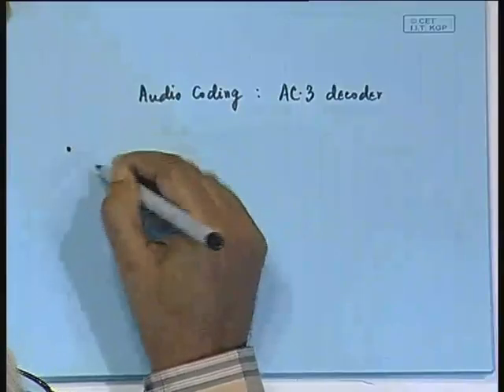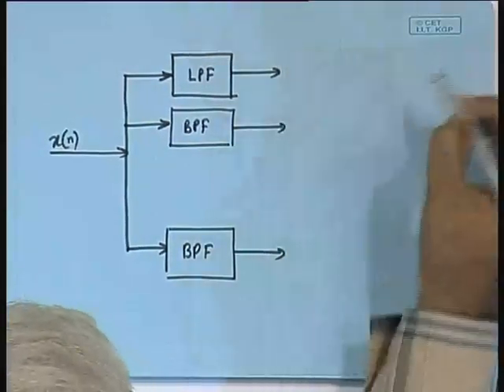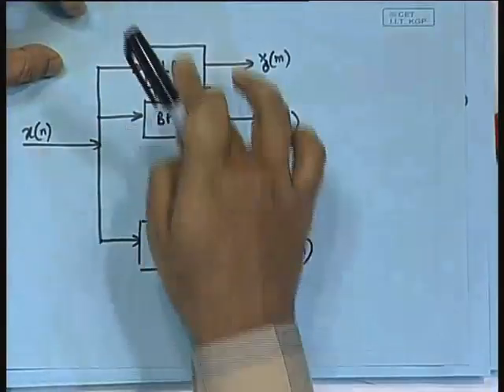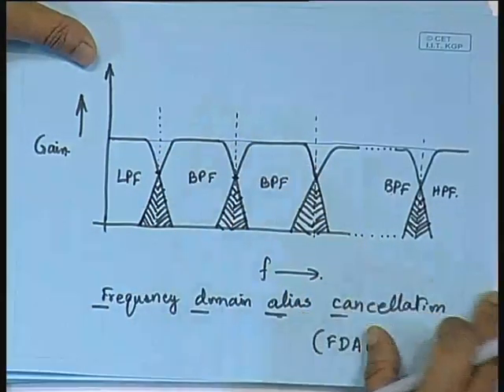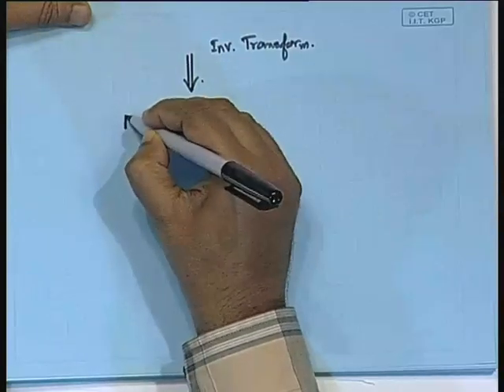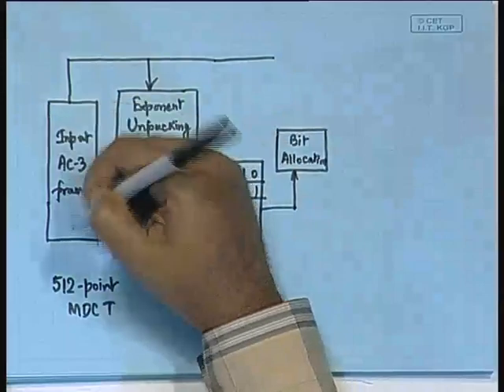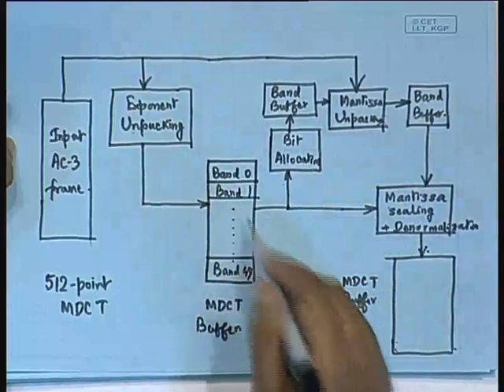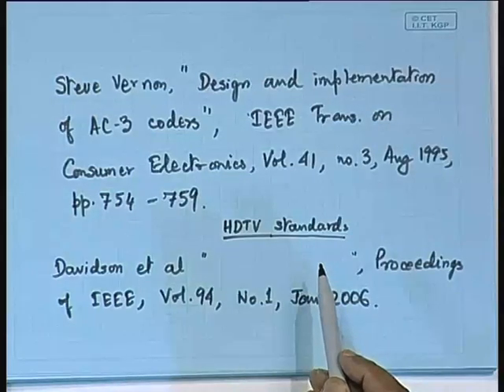Lecture - 30 AC -3 Decoder